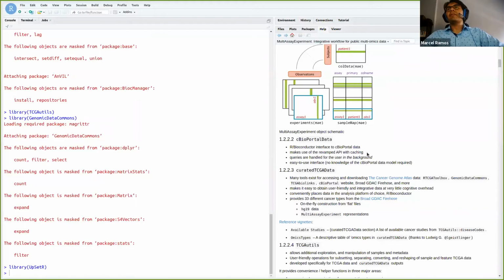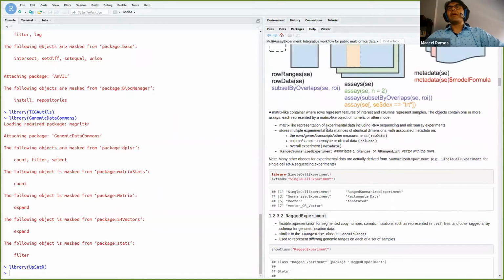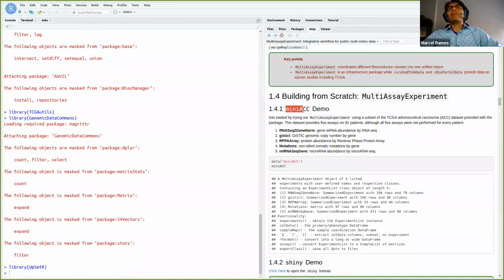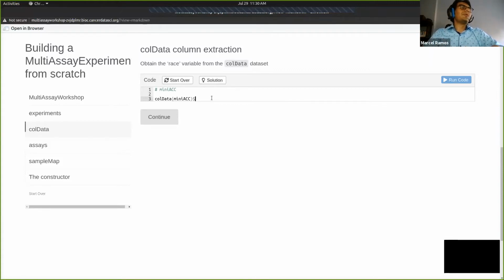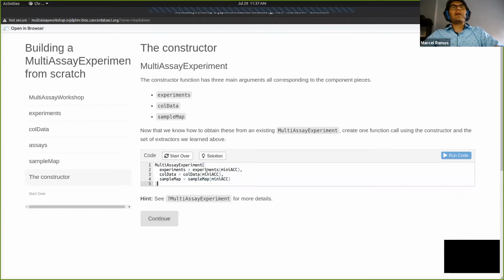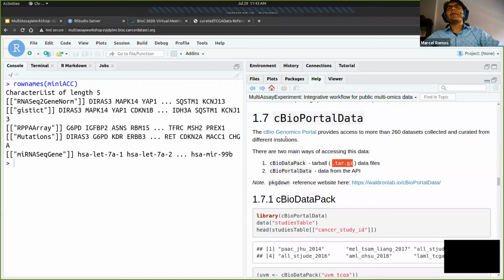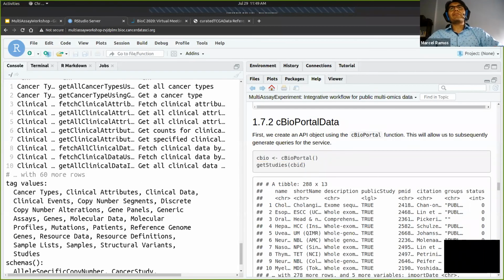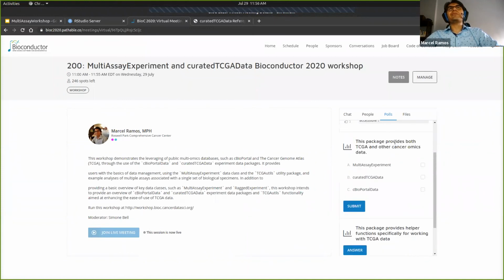Marcel Ramos, Workshop 200: MultiAssayExperiment and curatedTCGAData Bioconductor 2020 workshop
200: MultiAssayExperiment and curatedTCGAData Bioconductor 2020 workshop

Marcel Ramos (Roswell Park Comprehensive Cancer Center)

11:00 AM - 11:55 AM EDT on Wednesday, 29 July
WORKSHOP

This workshop demonstrates the leveraging of public multi-omics databases, such as cBioPortal and The Cancer Genome Atlas (TCGA), through the use of the `cBioPortalData` and `curatedTCGAData` experiment data packages. It provides users with the basics of data management, using the `MultiAssayExperiment` data class and the `TCGAutils` utility package, and example analyses of multiple assays associated with a single set of biological specimens. In addition to providing a basic overview of key data classes, such as `MultiAssayExperiment` and `RaggedExperiment`, this workshop intends to provide an overview of `cBioPortalData` and `curatedTCGAData` experiment data packages and `TCGAutils` functionality aimed at enhancing the ease-of-use of TCGA data.

Moderator: Simone Bell